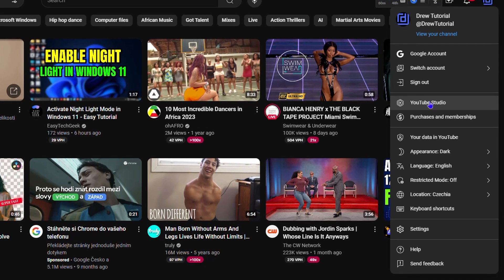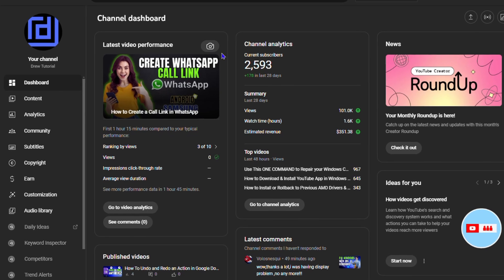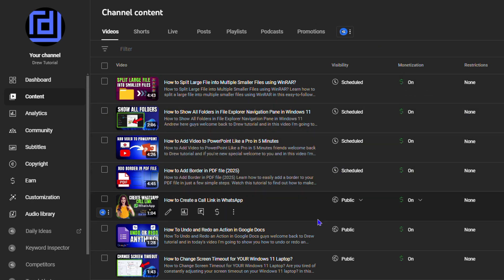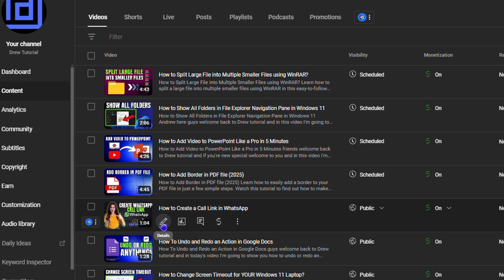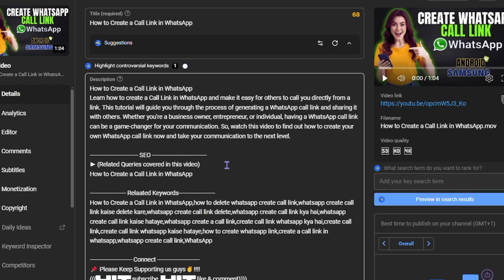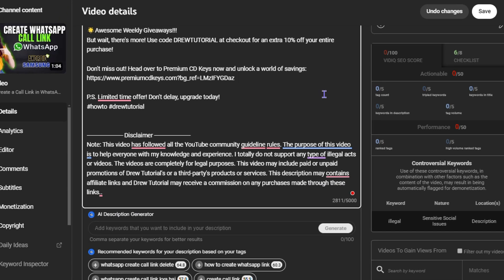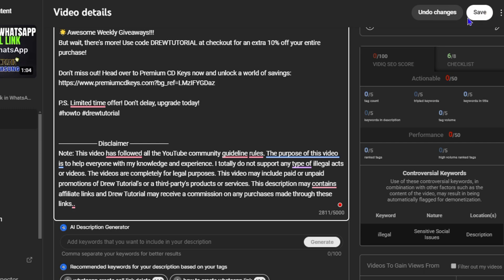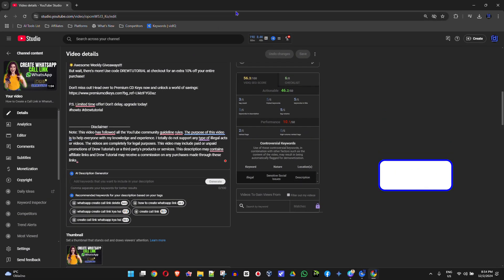How To Edit Video Description On Youtube After Publishing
friends welcome back to Drew tutorial and in today's video I'm going to show you how to edit your YouTube videos description on your YouTube channel so all you have to do is that you want to head over to youtube.com ensure that you sign into your YouTube account then you want to click your profile on the upper right hand side and Ed into your YouTube studio right so that's how you can edit the videos but if you have a YouTube channel then you'll most likely know how to access the YouTube studio right now

How to Edit Your YouTube Video Description After Publishing

Want to make changes to your YouTube video description after it's already live? No problem! In this video, we'll show you how to easily edit your video description.

Why Edit Your Video Description?

Add More Keywords: Improve your video's search engine optimization (SEO) by adding relevant keywords.
Correct Mistakes: Fix any typos or errors in your description.
Update Information: Add new information or links to your video.
How to Edit Your Video Description:

Log in to YouTube Studio: Go to [invalid URL removed] and log in to your YouTube account.
Select Your Video: Find the video you want to edit in your video library.
Click "Edit": Click the "Edit" button to open the video editor.
Edit the Description: Find the "Description" box and make the necessary changes.
Save Changes: Click the "Save" button to apply your changes.
Additional Tips:

Use Keywords Strategically: Use relevant keywords to help your video rank higher in search results.
Write a Clear and Concise Description: Keep your description concise and easy to understand.
Consider Using a Video Description Template: Create a template to help you write consistent and effective video descriptions.
By following these steps, you can easily edit your YouTube video descriptions and optimize them for better visibility.